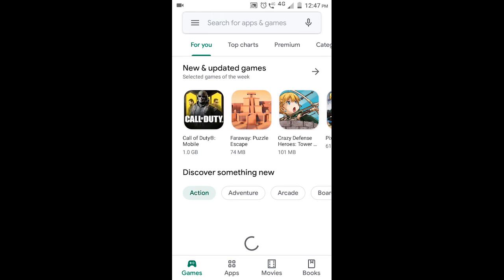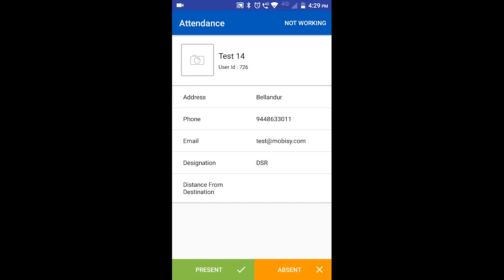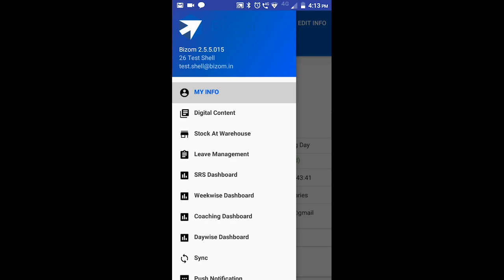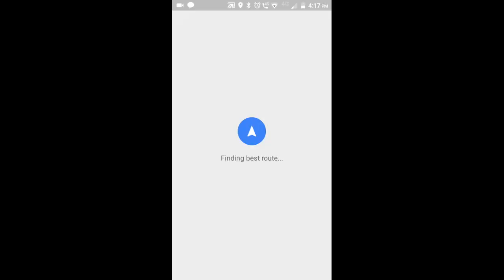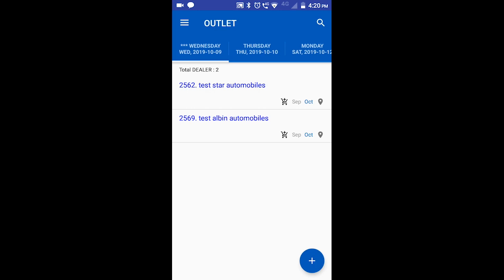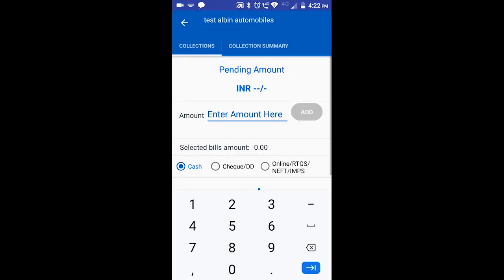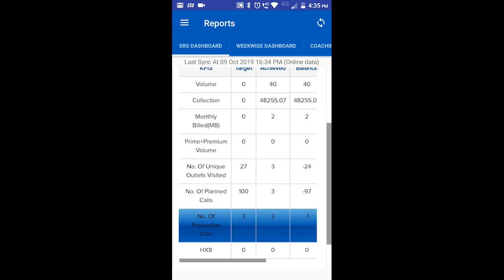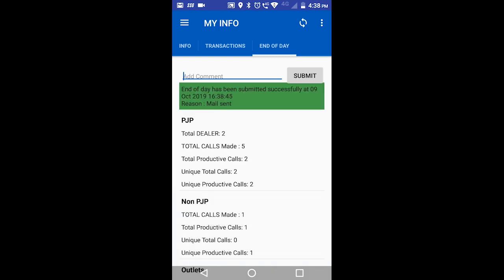SFA Training - Shell